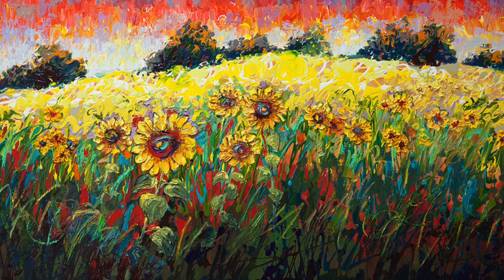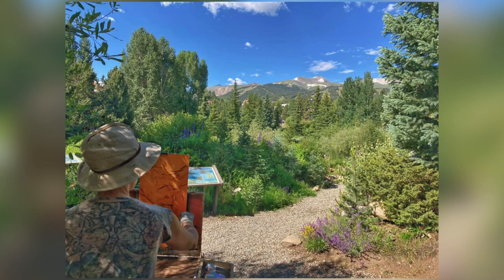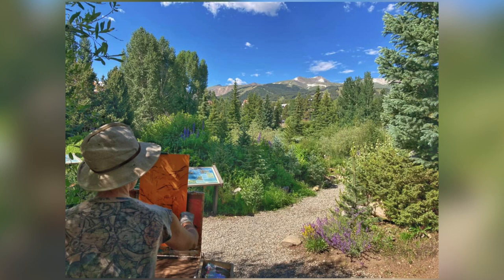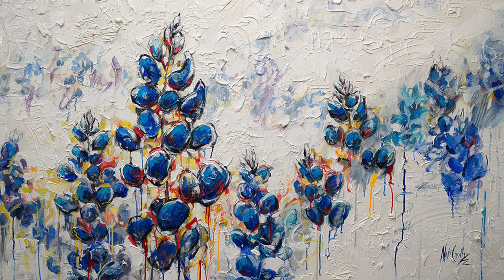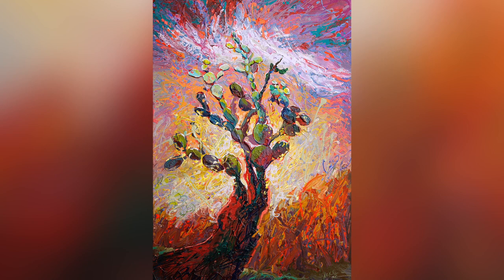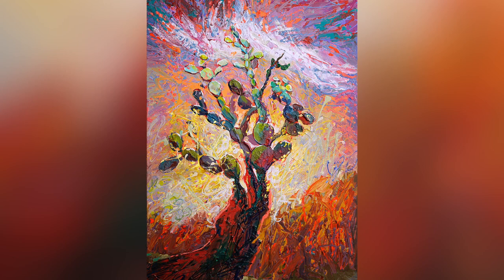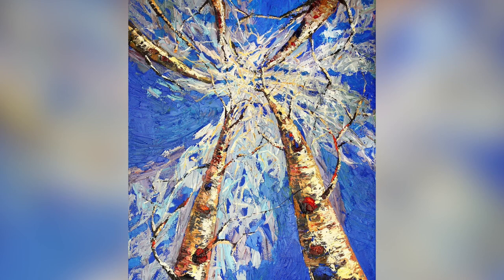Meet the Artist: Niki Gulley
Meet Niki Gulley, an impressionist painter known for her stunning landscape paintings. Niki discusses her painting process, as well as her thoughts and inspirations as an artist.